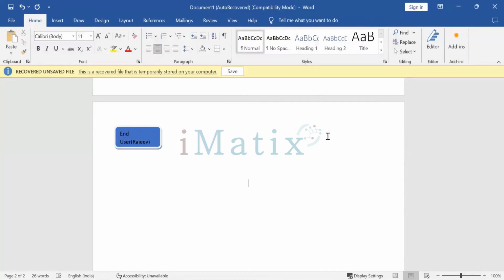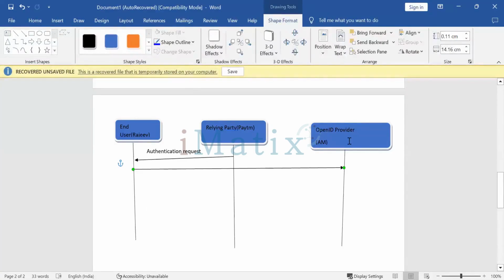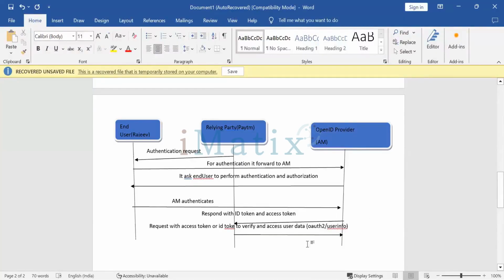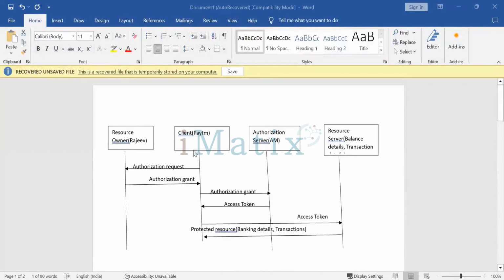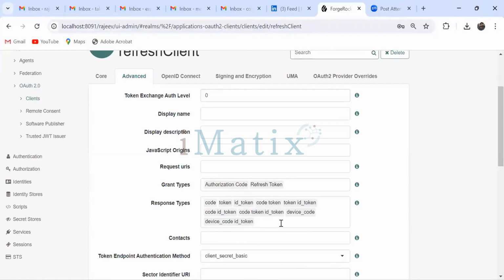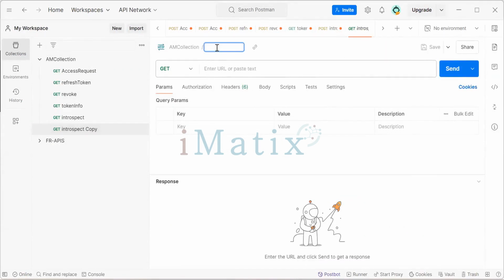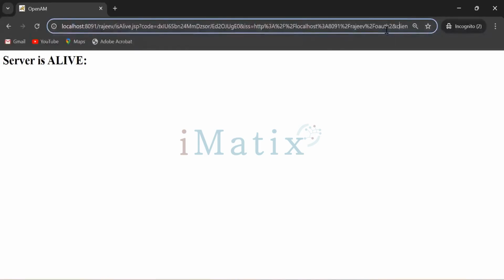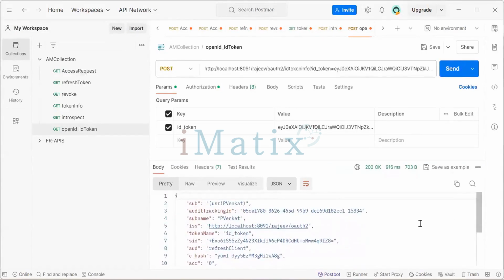Introduction to OIDC in ForgeRock | ForgeRock Online ForgeRock | ForgeRock Course | iMatix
🚀  Welcome to the ForgeRock Course Series from iMatix!
 Today's session will go into great detail about 🔑 OIDC (OpenID Connect) in ForgeRock, which is one of the most important protocols for modern Identity and Access Management (IAM).  This video gives you a solid foundation in ForgeRock OIDC implementation, whether you're just starting out or looking to improve your skills.

 What You'll Learn in This Video:
What OIDC is and how it works in ForgeRock ✅
The difference between OAuth2 and OIDC ✅
How to set up OIDC clients and providers in ForgeRock ✅
A hands-on look at authentication flows ✅
An explanation of OIDC scopes, claims, and tokens ✅
Real-life examples of OIDC and ForgeRock ✅
Best practices for secure identity federation  ✅
How OIDC makes logging in easier for users ✅

 📚 Why Should You Learn with iMatix?  Instructors who are certified and have worked in the real world  Hands-on training with ForgeRock  Perfect for IAM engineers, developers, and architects  Get ready for ForgeRock certifications faster  Always getting the newest versions and methods

Leave your questions and comments below. Tell your tech and security groups about this.

Explore More

ForgeRock Identity Cloud
ForgeRock Access Management
ForgeRock OIDC
ForgeRock OpenID Connect
ForgeRock OAuth2
ForgeRock IDM
ForgeRock Authentication Trees
ForgeRock Scopes and Claims
ForgeRock Token Customization
ForgeRock Authorization Server
ForgeRock Client Registration
ForgeRock UserInfo Endpoint
ForgeRock Token Endpoint
ForgeRock Identity Gateway
ForgeRock REST APIs
ForgeRock Session Management
ForgeRock Single Sign-On
ForgeRock Resource Server
ForgeRock Realms
ForgeRock Self-Service
ForgeRock DevOps
ForgeRock Federation
ForgeRock Scripted Authentication
ForgeRock MFA
ForgeRock Identity Relationships